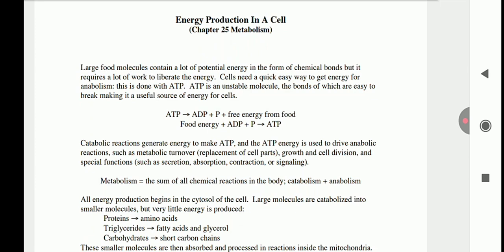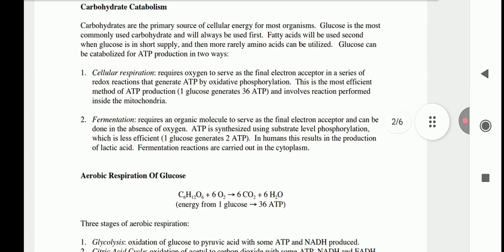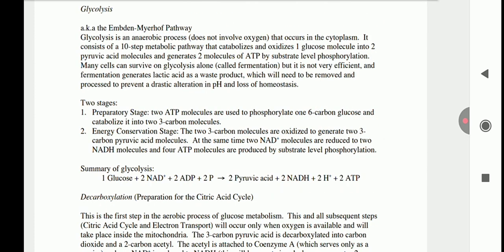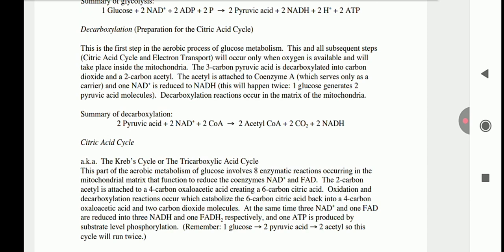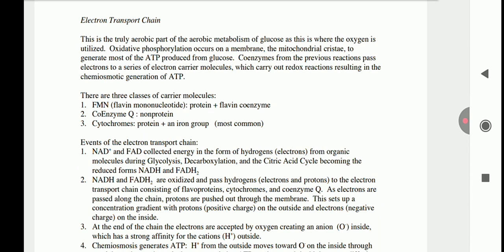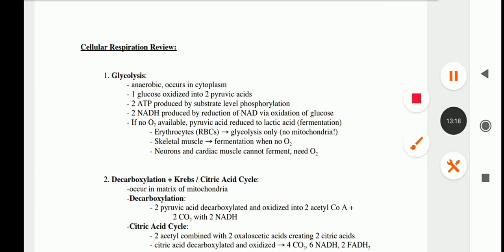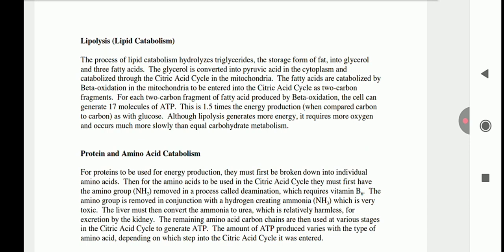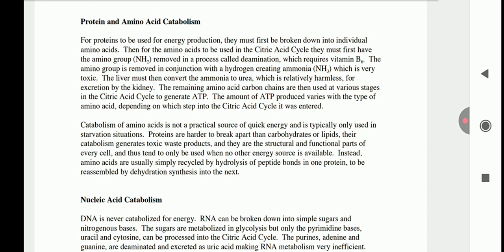Read a chapter 'Energy production in a cell' for visually impaired students By Komal